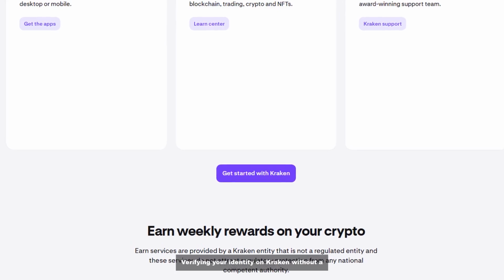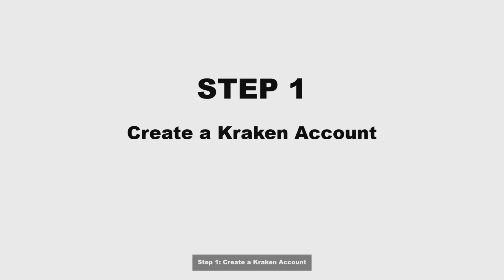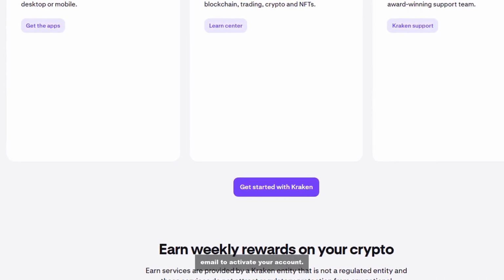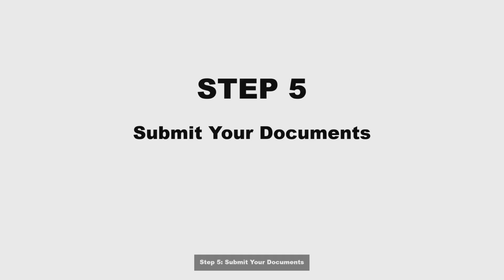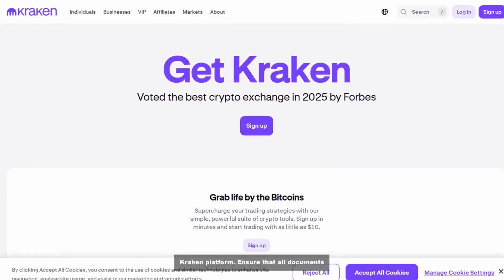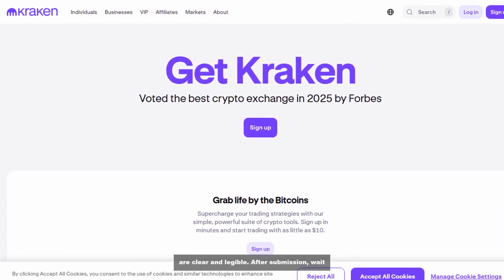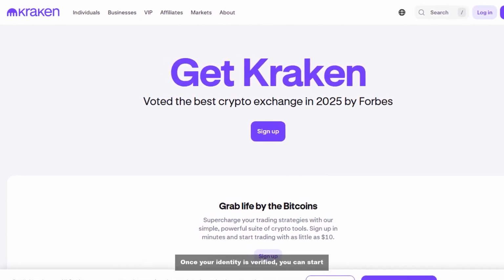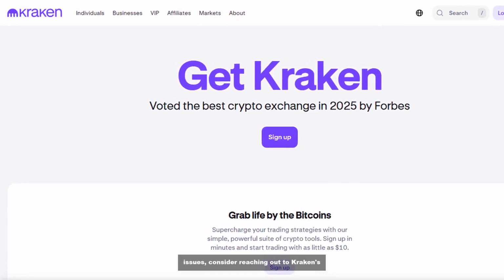How To Verify Your Identity On Kraken Without A Social Security Number 2026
In this video, we will guide you on how to verify your identity on Kraken without a Social Security Number in 2026. Learn the steps and alternative methods that can help you complete your verification process smoothly.